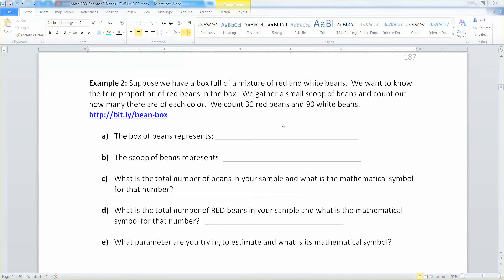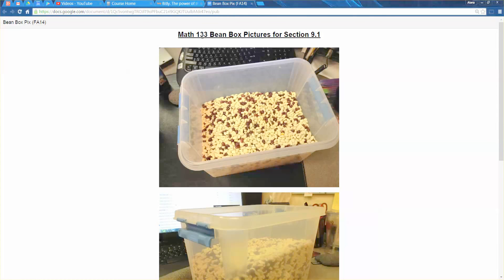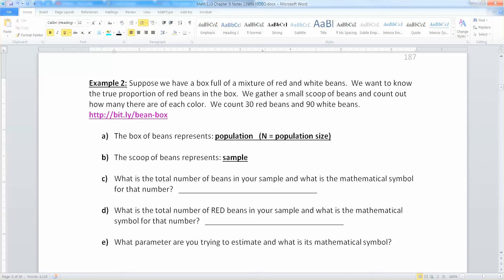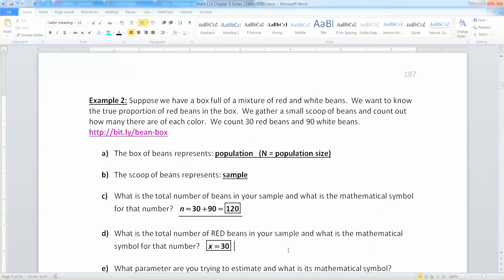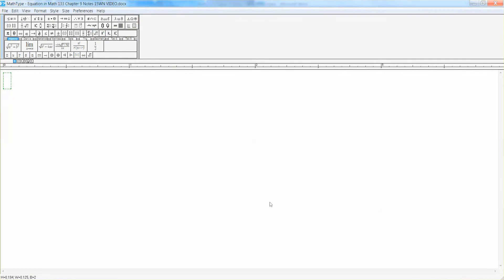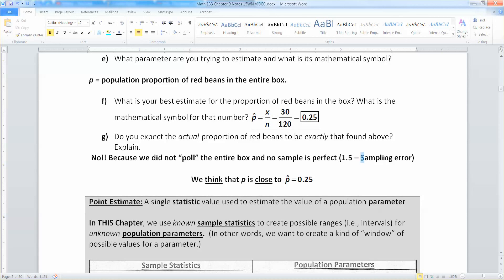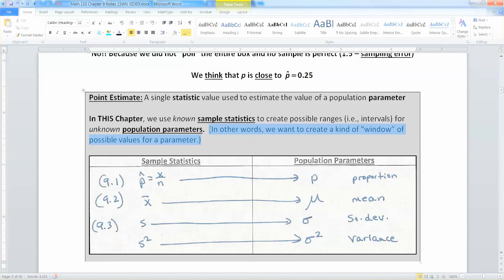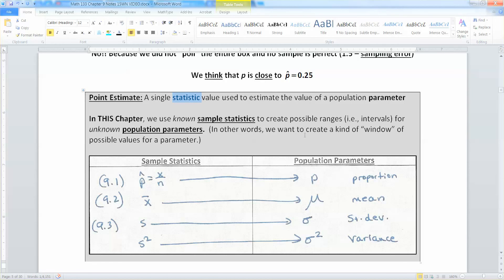9.1 - Part 3 of 6 - Math 133 Lectures FA17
Confidence Intervals for a Single Proportion

- Parameter vs. Statistic
- Population vs. Sample
- Point Estimate
- Formula